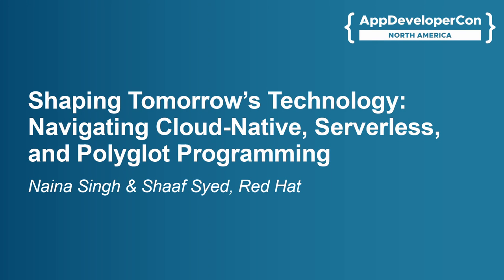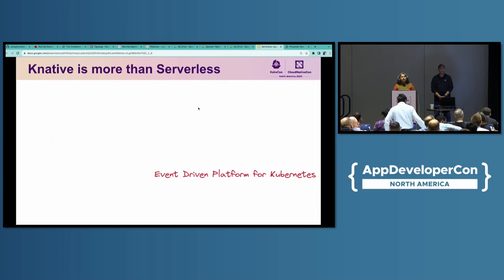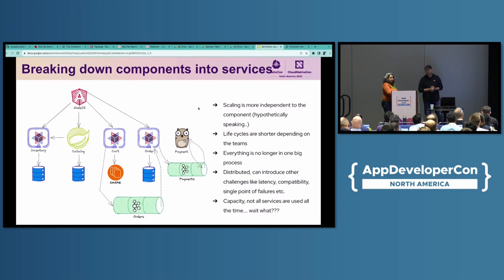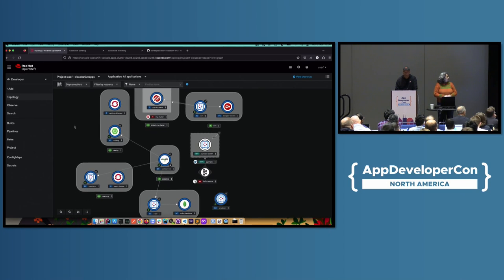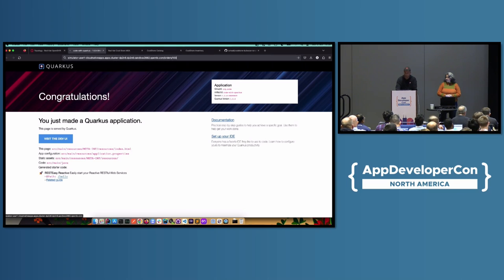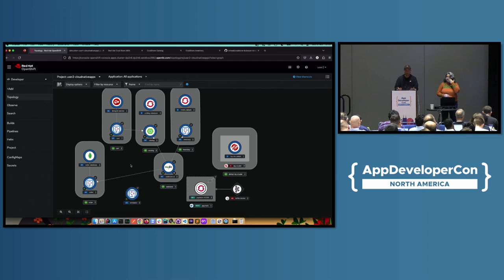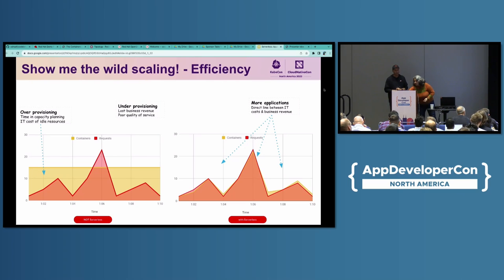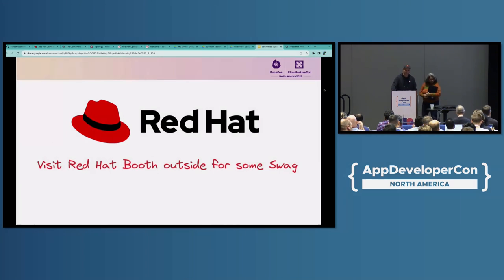Shaping Tomorrow's Technology: Navigating Cloud-Native, Serverless, and... Naina Singh & Shaaf Syed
Shaping Tomorrow's Technology: Navigating Cloud-Native, Serverless, and Polyglot Programming - Naina Singh & Shaaf Syed, Red Hat

Tailored for developers looking to modernize their applications, this talk guides the transition to cloud-native and serverless architectures. It emphasizes developer productivity by showcasing architectural patterns, common pitfalls, and the benefits of polyglot programming. A live demo will further illuminate and detail the practical applications. If you're a developer seeking to enhance efficiency and embrace cutting-edge practices, this is the right talk for your journey towards a successful modernization.